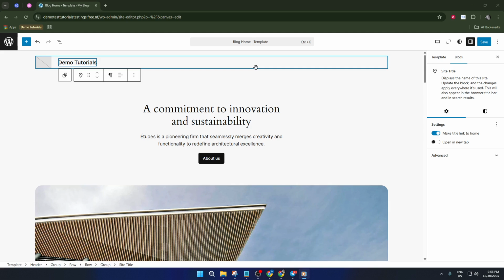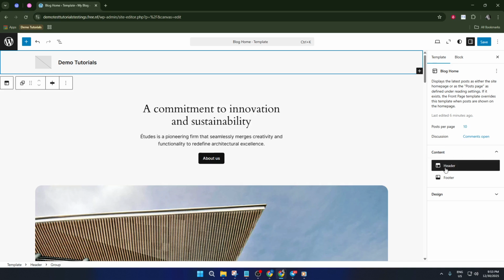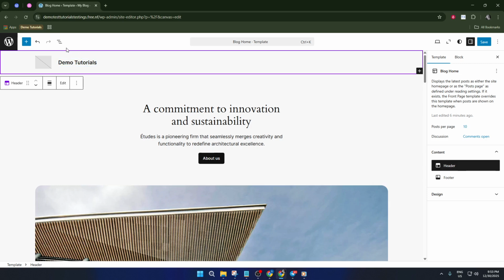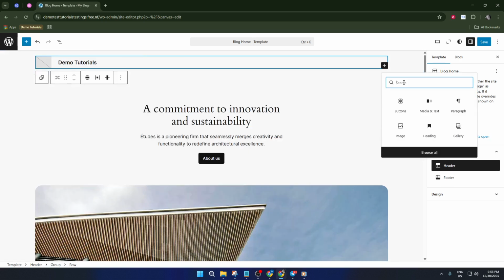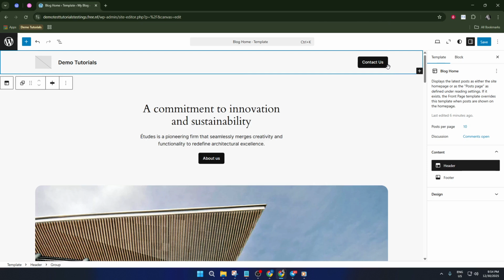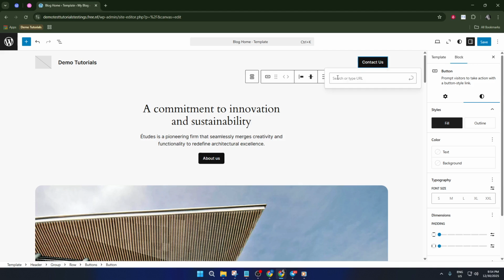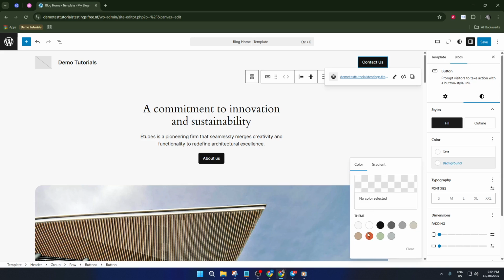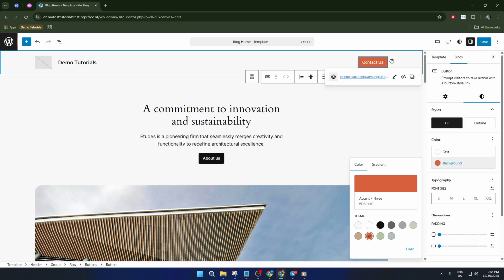How to add a button in WordPress header menu (Easiest Way)(2026 Guide)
Learn how to add a custom button to your WordPress header menu in just a few easy steps! In this tutorial, we'll guide you through creating a standout call-to-action (CTA) button to boost engagement on your website.

Timestamps:
00:00 - Introduction
00:32 - Accessing WordPress Menu Settings
01:10 - Adding a Custom Link to the Menu
02:08 - Adding Custom CSS Classes
03:00 - Styling the Button with Custom CSS
04:15 - Previewing Changes
04:55 - Additional Tips and Troubleshooting

We cover methods that work on WordPress.com and self-hosted WordPress.org sites, using both default themes and popular builders like Elementor. This guide is beginner-friendly—no coding skills required!

Enhance your site's navigation, drive more clicks, and personalize your header menu with an eye-catching button today.

Supported Platforms: WordPress.com, WordPress.org, Elementor, Popular Themes